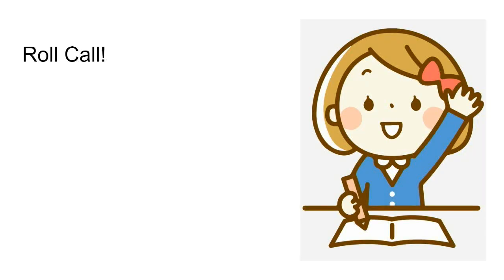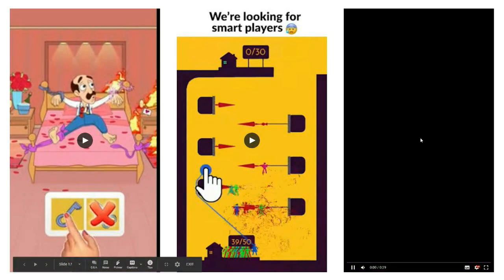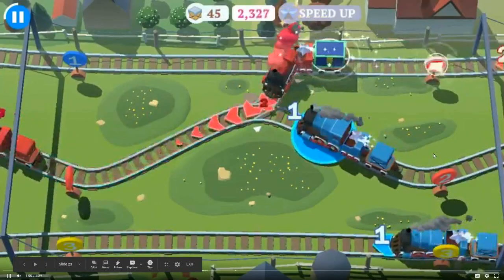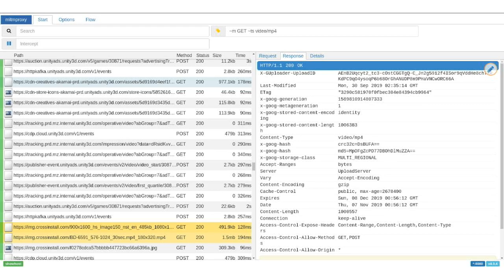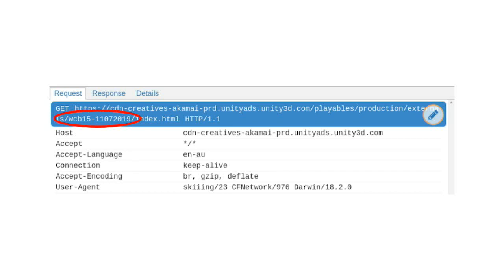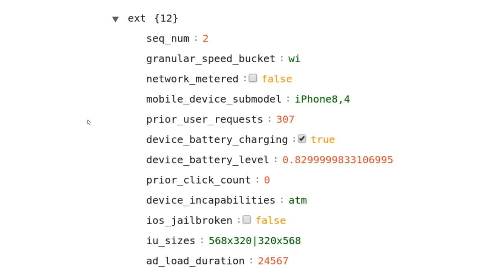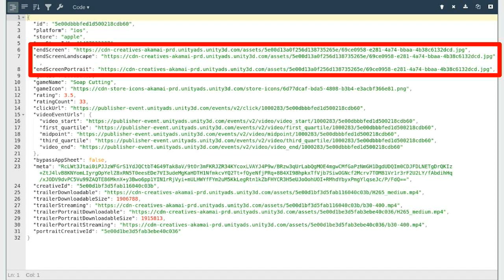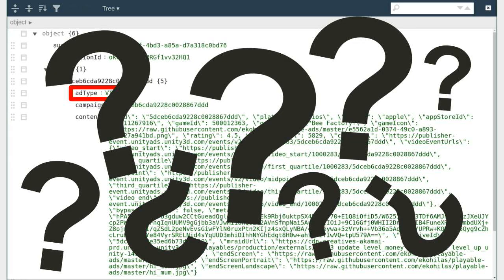"Playable Ads: What REALLY are they?" - Evan Kohilas (LCA 2020)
Evan Kohilas

Have you ever clicked the *FREE GEMS* button and been served an ad, only to find you're now trialing a game?

What are they? Are they running code?
If they are, can we hijack them?
If we can't, can we bypass, or even replace them?

And more importantly, what are they actually doing?
Are you really playing a game? Or are they bitcoin miners in disguise?

Come along and join my adventurous curiosity as we learn to man in the middle and reverse engineer these ads and discover what they're really about!

Thu Jan 16 15:45:00 2020 at Room 7